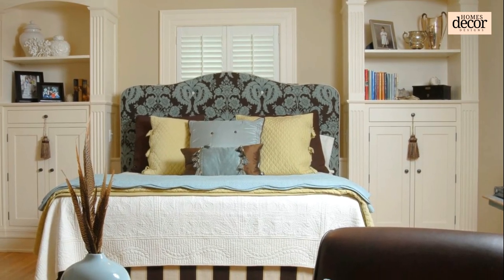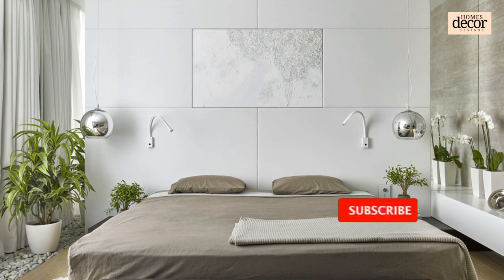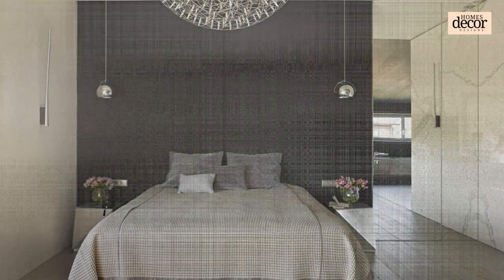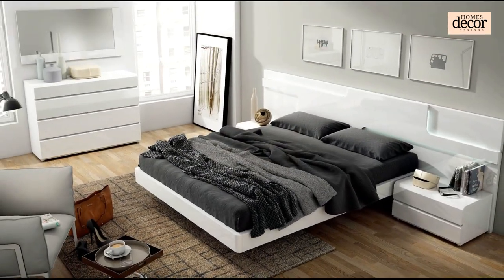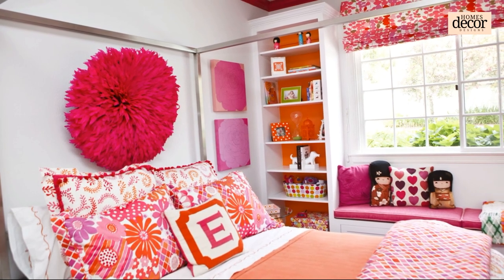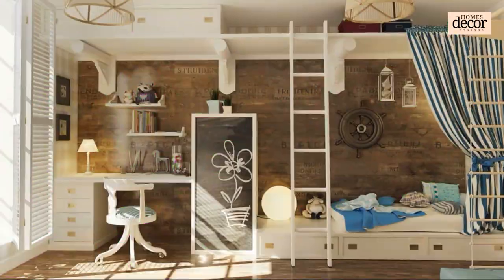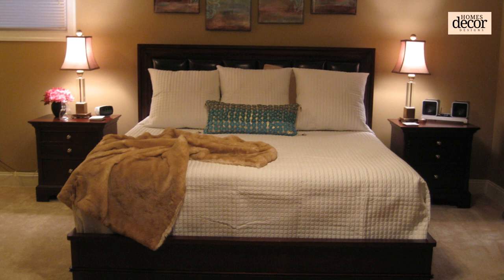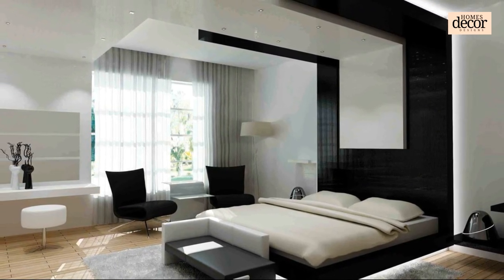BEST! MODERN SMALL BEDROOM STORAGE DESIGN | TIPS TO MAXIMIZE ROOM SPACE WITH ORGANIZED STORAGE IDEAS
Today we're going to be talking about best modern small bedroom storage design and tips to maximize bedroom space and create with organized storage ideas. Are you struggling to keep your small bedroom organized and clutter-free? You are not alone! Maximizing storage space in a small bedroom can be a daunting task, but it doesn't have to be. In this video, we will explore the meaning of modern small bedroom storage and share 10 creative ideas to help you transform your space into an organized and stylish sanctuary. So, enjoy the video and hope you like it and get great inspiration from it.